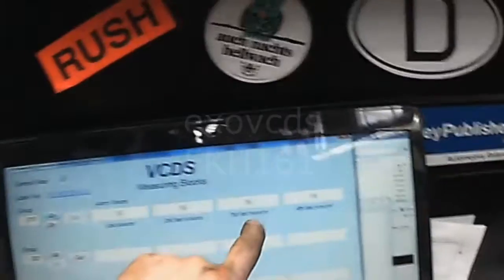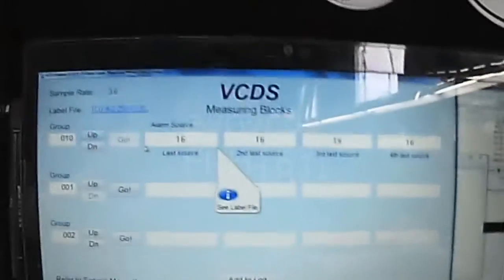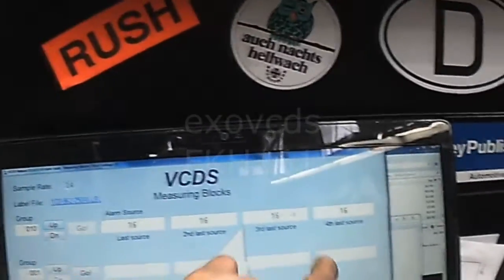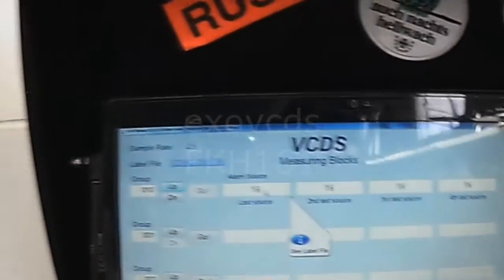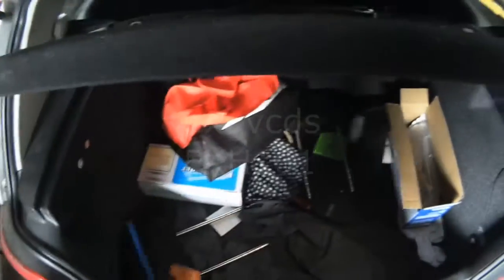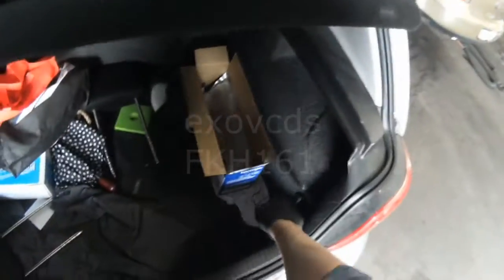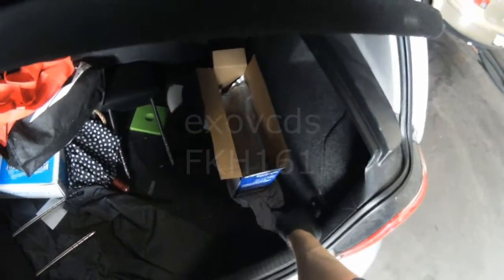VW A4: Intermittent Alarm Activation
Use VCDS (VAG-COM) to check the recent Alarm Sources to determine what your next step / area in troubleshooting will be.